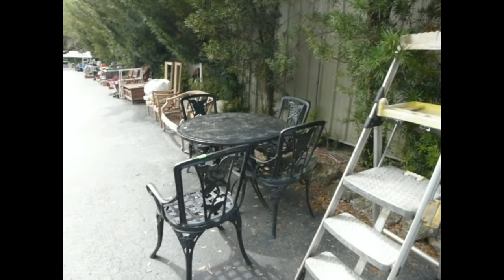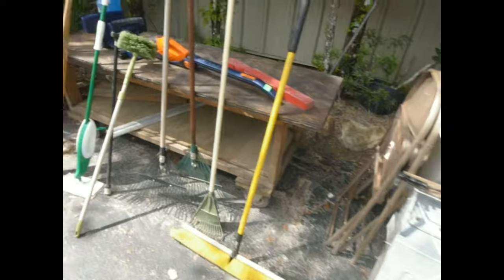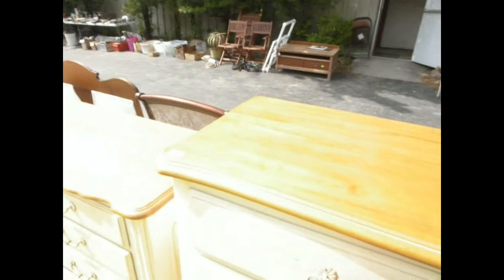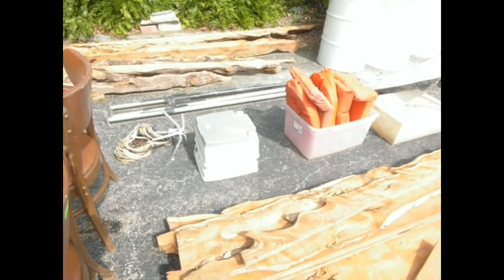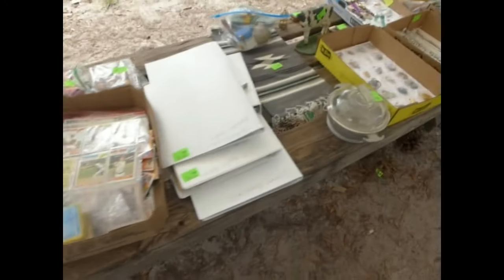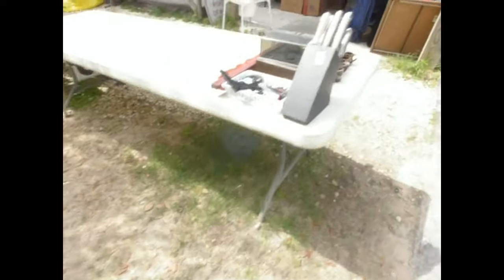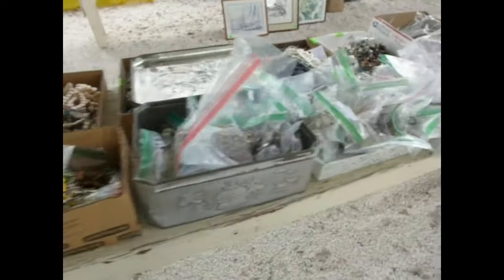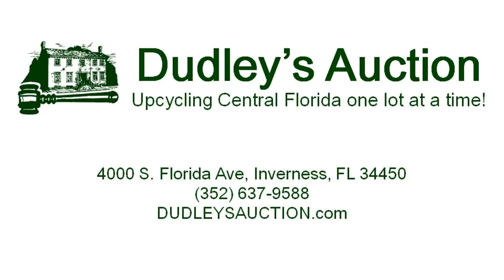3/19/2024 Open-Air Auction